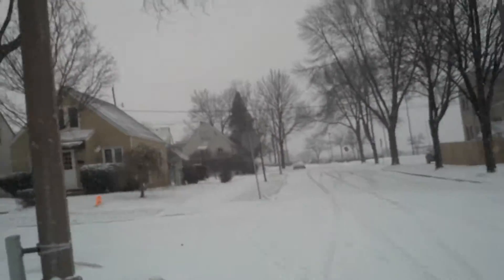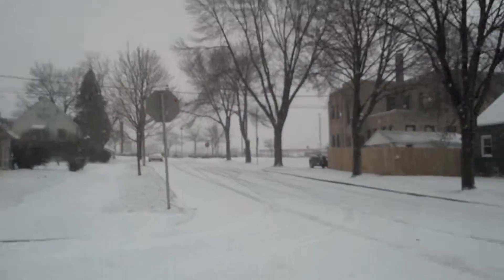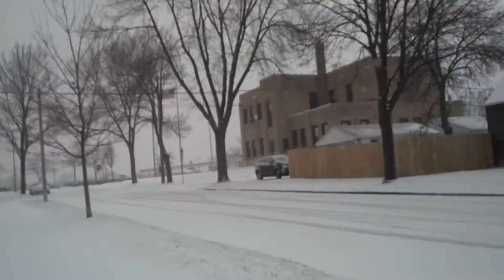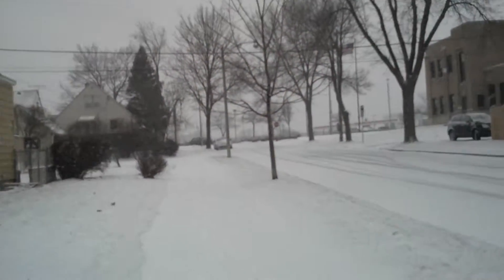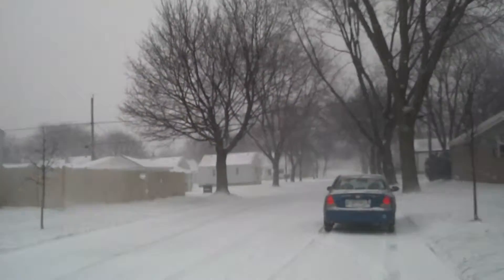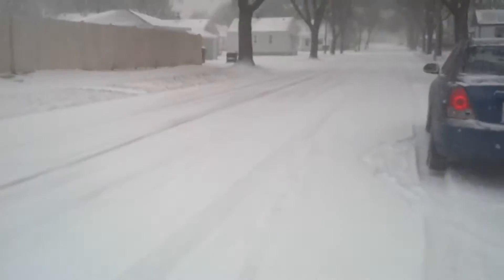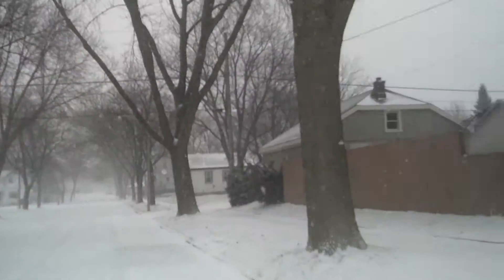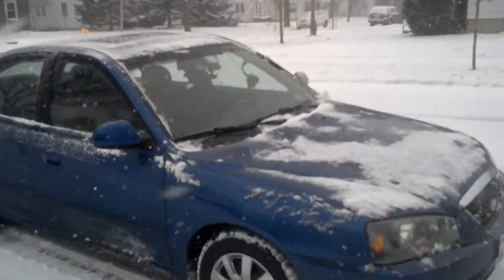Out in the Snow